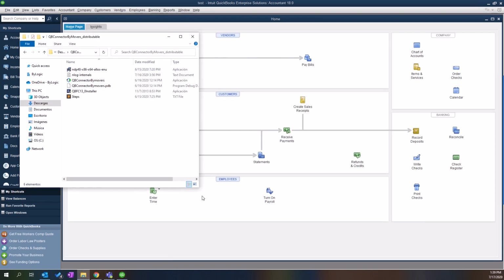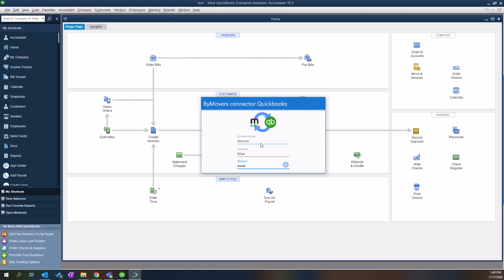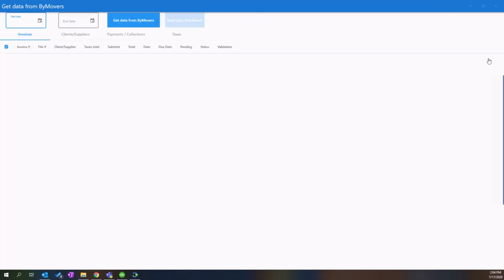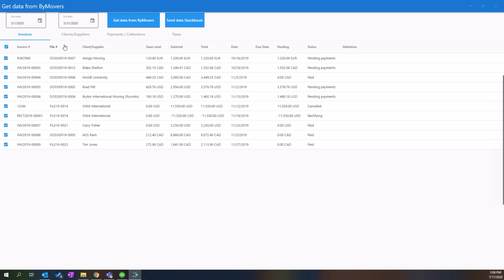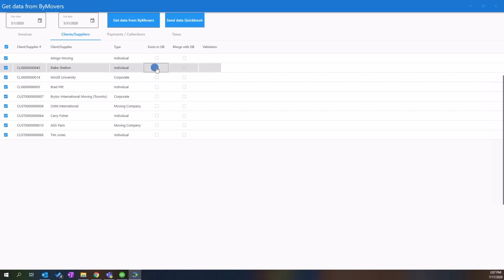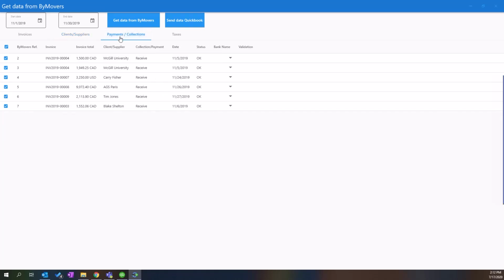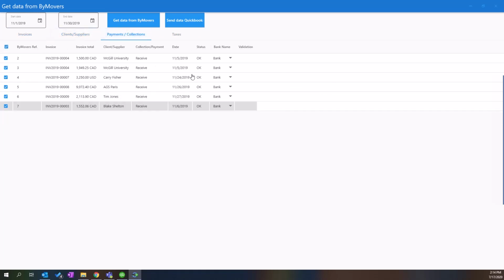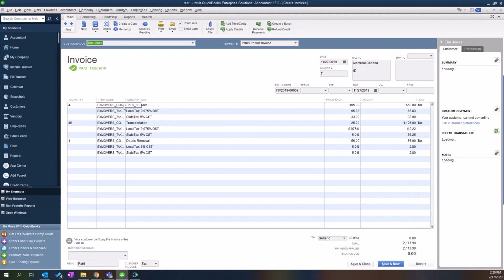QB CONNECTOR VIDEO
How to send data from byMovers to QuickBooks in a simple and easy way.